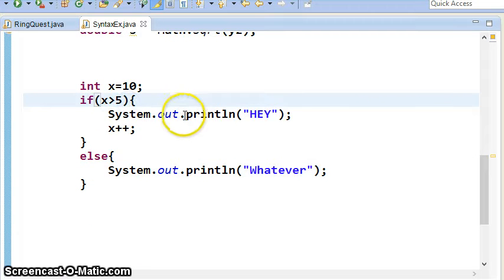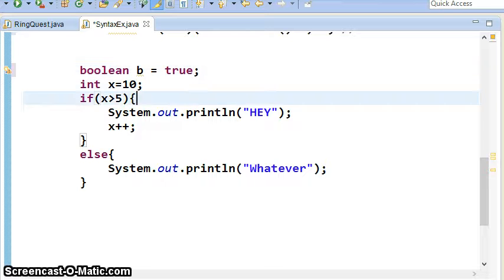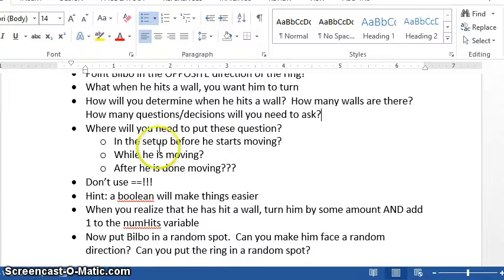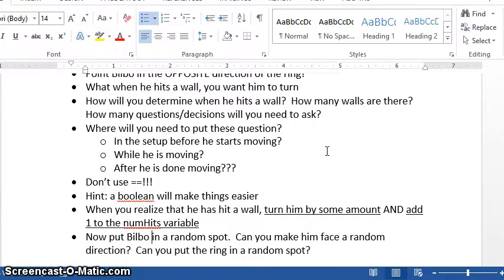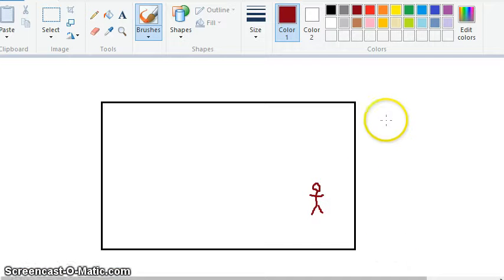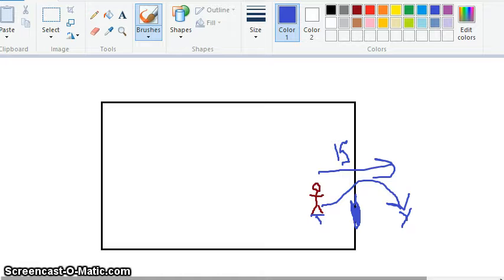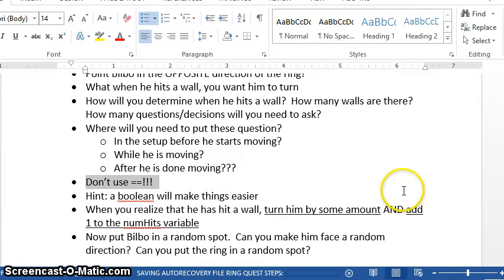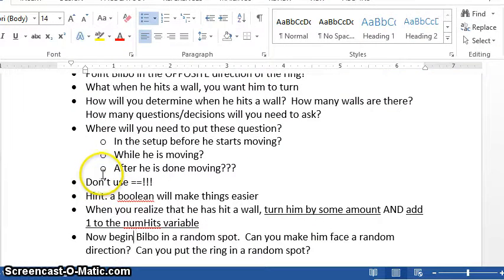RingQuest part 4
Nesting Control Structures